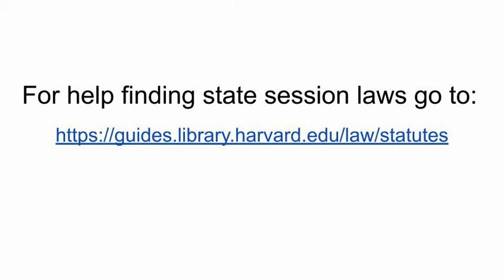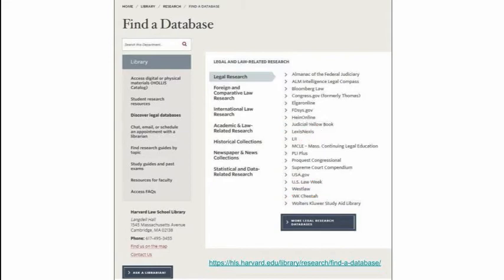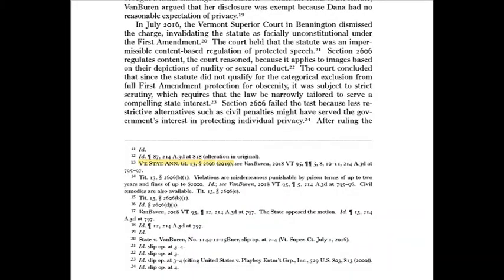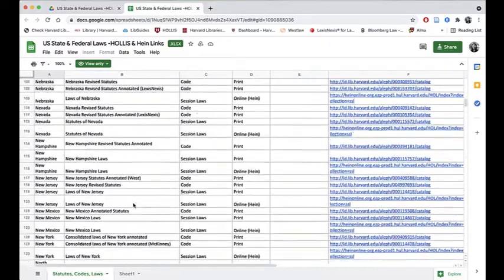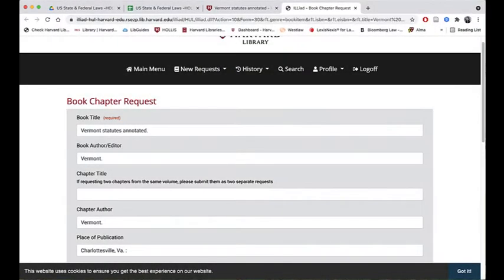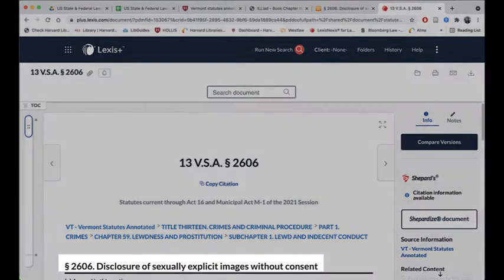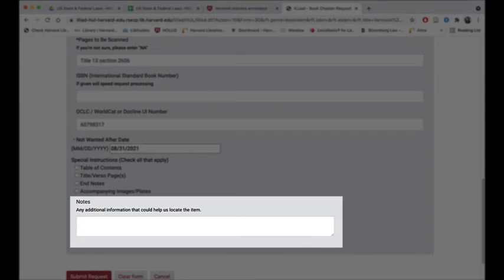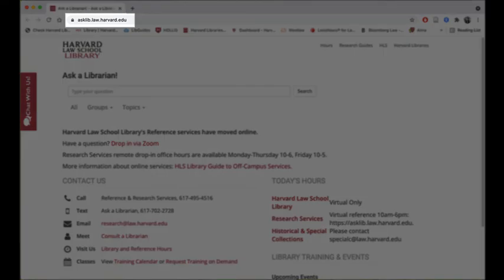How to Request State Statutes for Law Review Citation Checking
In this video, Maya Bergamasco and Rachel Gordon from the Harvard Law School Library provide a quick demonstration of how to request state statutes for law review citation checking, including how to find current state statutes in Hollis.

Sections:
0:00 Introduction
0:40 Finding state statutes in print at the Law School Library
1:31 Finding current state statutes in Hollis
3:00 Requesting a scan of a state statute using Scan and Deliver
4:50 How to get help from Harvard Law School librarians